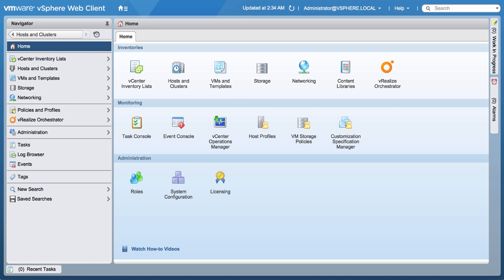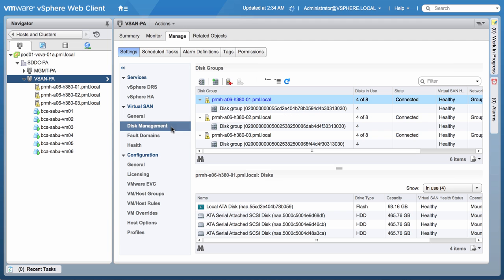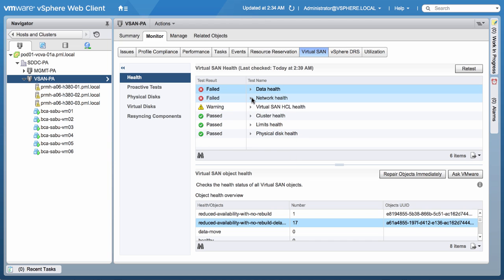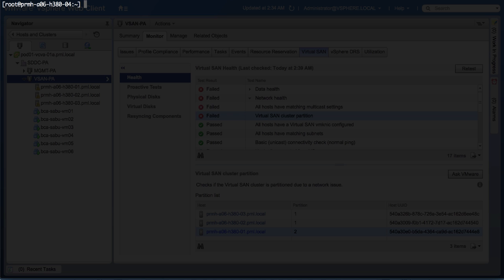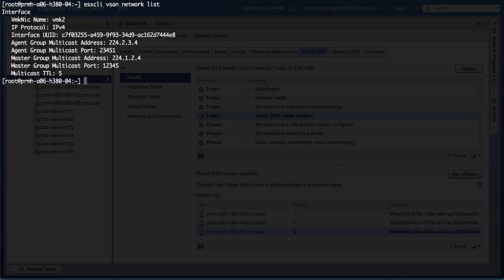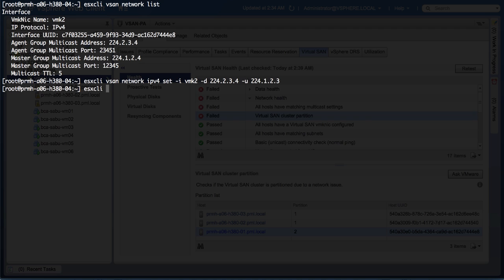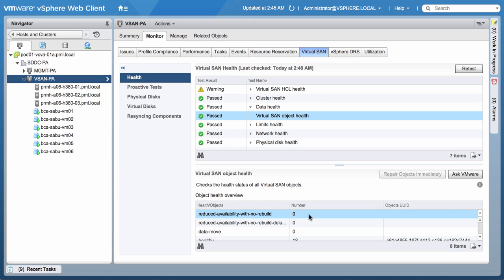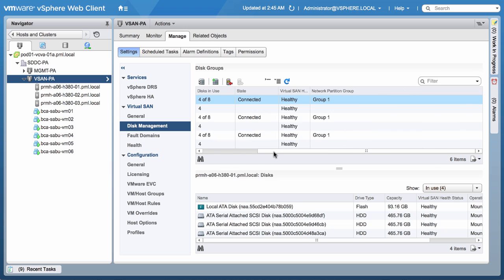VMware Virtual SAN Health Check Plugin - Network Health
This demonstration showcases the Virtual SAN Health Check Plugin monitoring the health of the Virtual SAN management network. A multicast issue is identified and corrected.